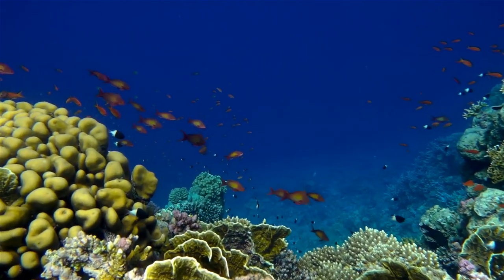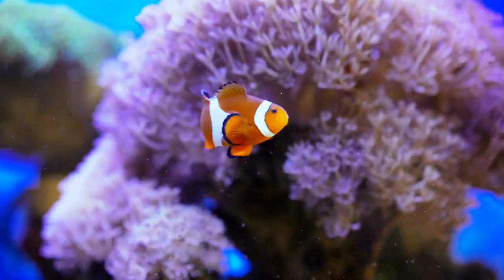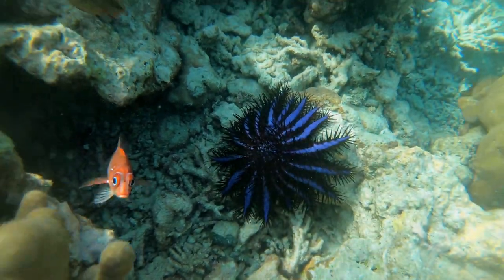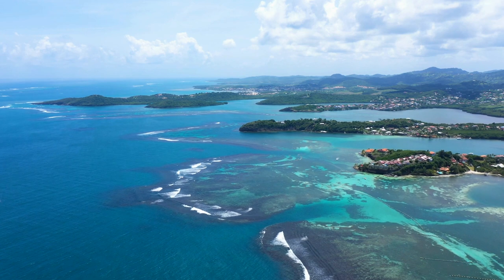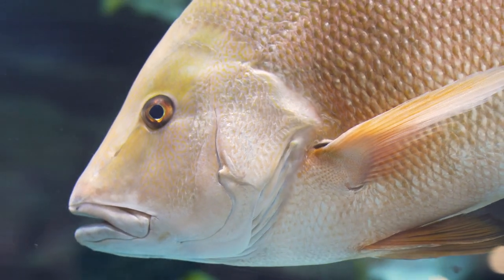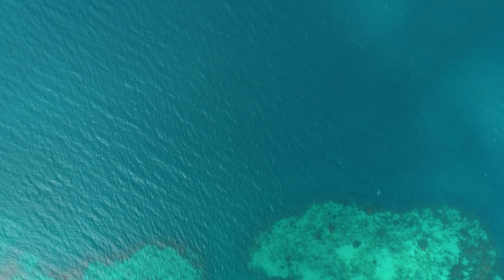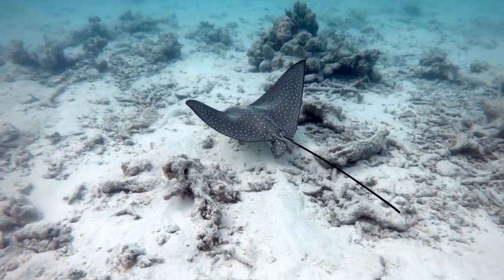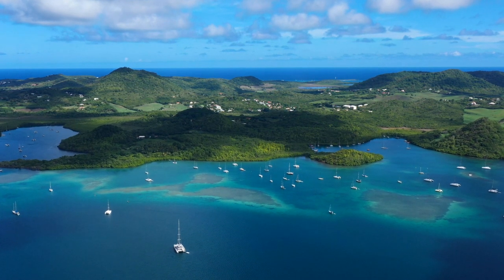8 Creative Techniques to Keep Coral Reefs Alive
🌊🌍 **Dive into the World of Coral Conservation!** 🌍🌊

Welcome to another eye-opening episode on Ecomasteryproject! Today, we're plunging beneath the waves to unravel *8 groundbreaking techniques* that passionate scientists, environmentalists, and communities are employing to save our mesmerizing coral reefs.

🔍 **Why Watch?**
- 🐠 Discover the pivotal role of coral reefs in maintaining marine biodiversity and supporting millions of people worldwide.
- 💡 Learn about innovative solutions from 3D printed coral structures to the harnessing of super corals!
- 🌏 Understand how the health of coral reefs is inextricably tied to our own sustainable future.

✨ *Did you know that coral reefs are often called the “rainforests of the sea”?* They are bursting with life, color, and energy. Yet, they're among the most threatened ecosystems on Earth due to climate change, pollution, and human activities.

If you've ever wondered what YOU can do to make a difference, this video is a must-watch! Be inspired, get informed, and let's work together to ensure a future where our coral reefs thrive.

📢 Share the video, spread the word, and let's champion the cause for a greener, healthier planet!